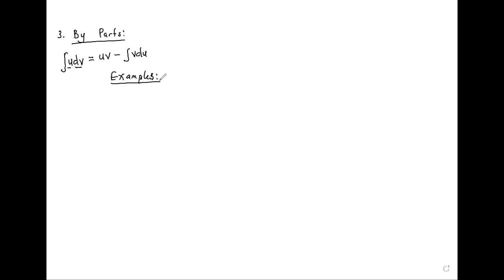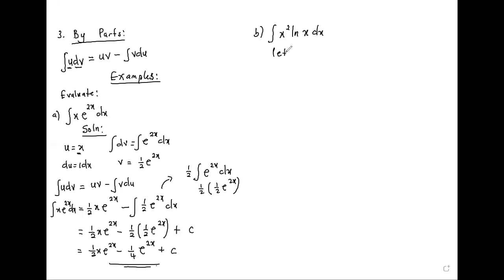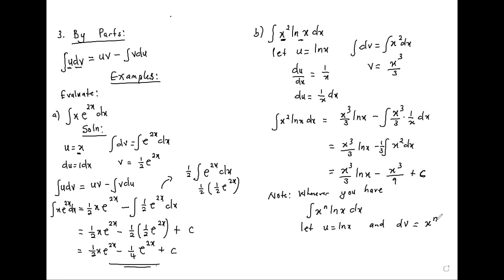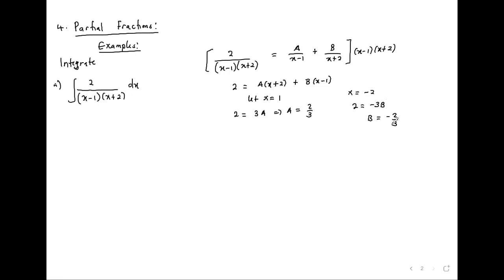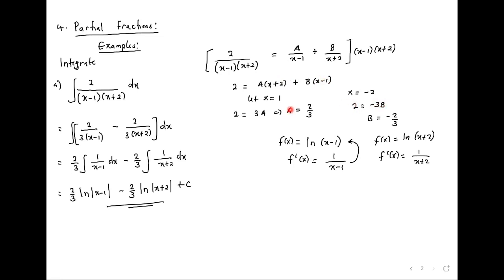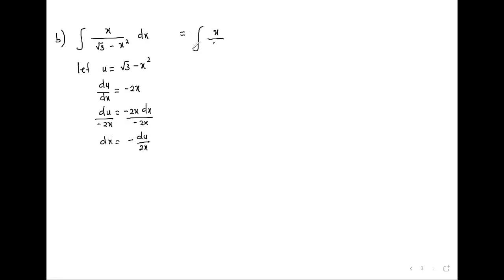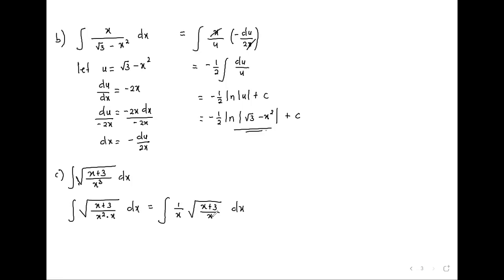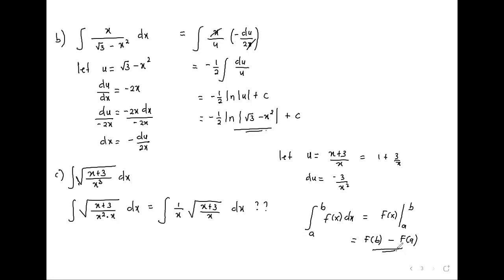Integration by Parts and by Partial Fractions